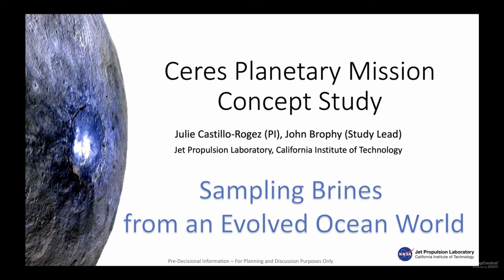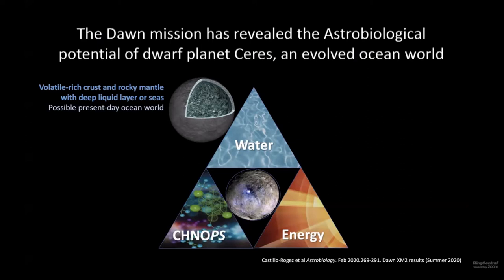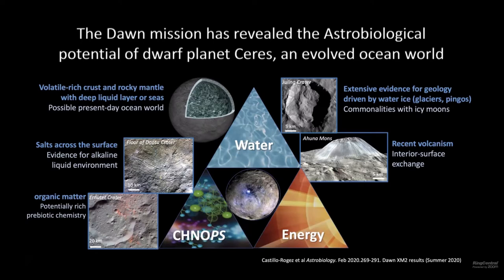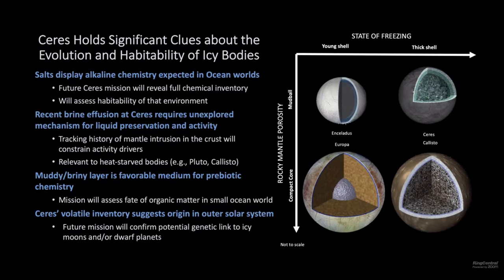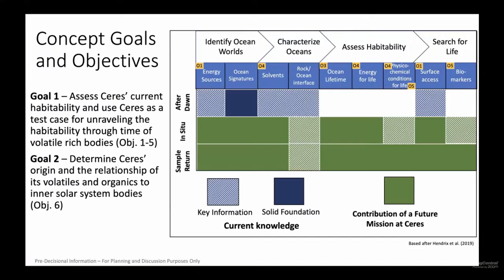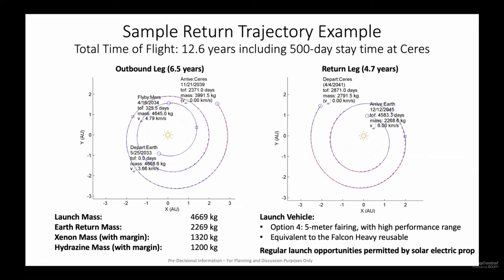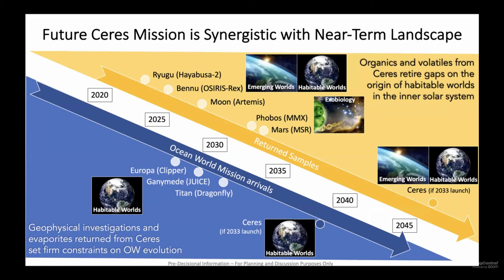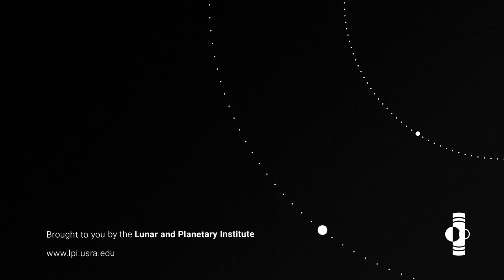Assessing Dwarf Planet Ceres’ Past and Present Habitability Potential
Presenters: Julie Castillo-Rogez and John Brophy, NASA Jet Propulsion Laboratory
Moderator: Michael Kelley, NASA HQ